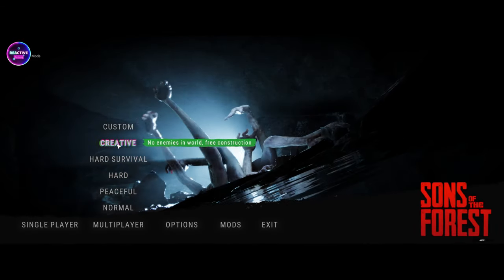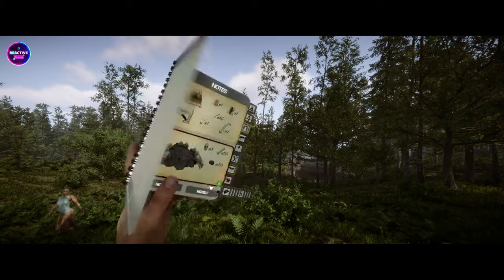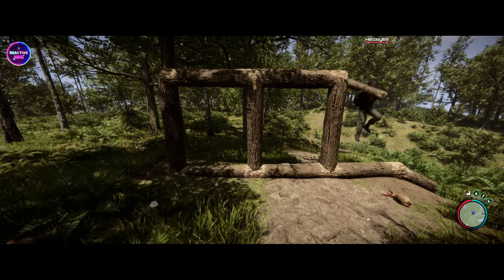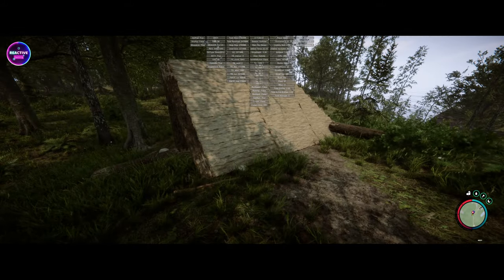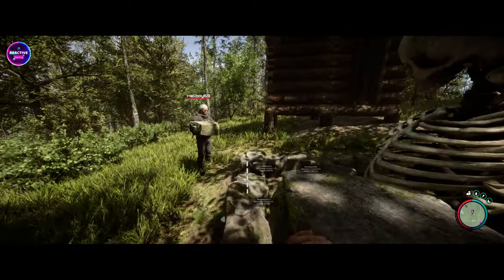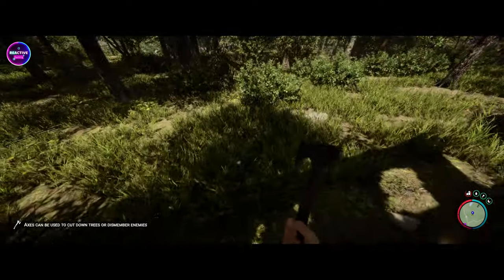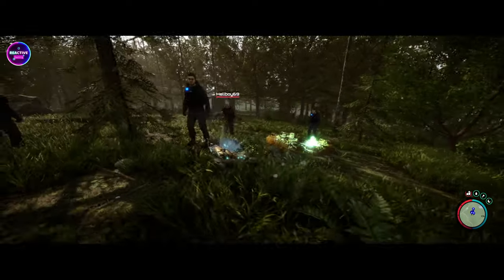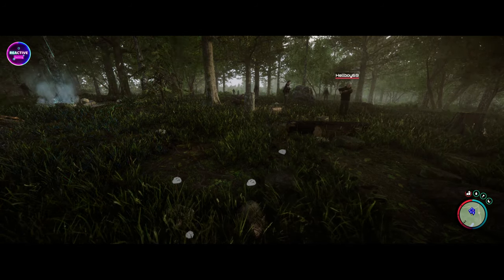Sons Of The Forest Creative Mode vs. Normal Mode! 1.0 Update Benefits and Features Explained.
Delve into the ultimate Sons Of The Forest showdown in today's Reactive Gaming video! Join us as we explore the age-old dilemma - Creative Mode vs. Normal Mode. Should you embrace the limitless possibilities of Creative Mode, or stick to the challenges of Normal Mode? We break down the benefits and features of each, providing insights to help you make the right choice for your Sons Of The Forest adventure. It's a must-watch for every Sons Of The Forest enthusiast.

🛠️ Video Highlights:

Creative Mode vs. Normal Mode Showdown
Benefits and Features Comparison
In-Depth Exploration of Sons Of The Forest 1.0 Update
Instant Godmode, Book Building, and More!
🤔 Creative Mode vs. Normal Mode:
Uncover the pros and cons of each gameplay mode, helping you decide which suits your playstyle and preferences in Sons Of The Forest. Whether you seek challenges or creative freedom, we've got you covered!

🔄 1.0 Update Features Unveiled:
Discover the game-changing features introduced in the Sons Of The Forest 1.0 update. From instant godmode to book building, bid farewell to hunger, thirst, and sleep concerns. A new era of gameplay awaits!

🎥 Watch the entire video for:

Creative vs. Normal Mode Insights
1.0 Update Features Breakdown
Practical Tips for Sons Of The Forest Players

🏞️ Reactive Gaming - Navigating the Wilderness of Sons Of The Forest, One Insight at a Time!